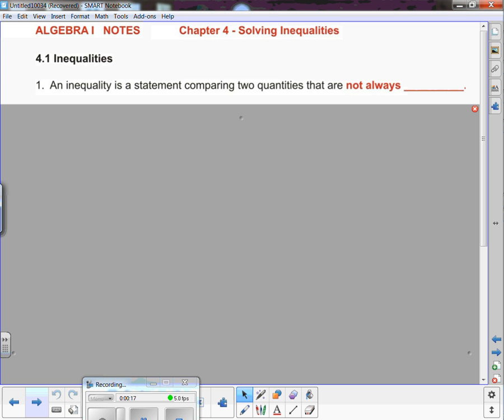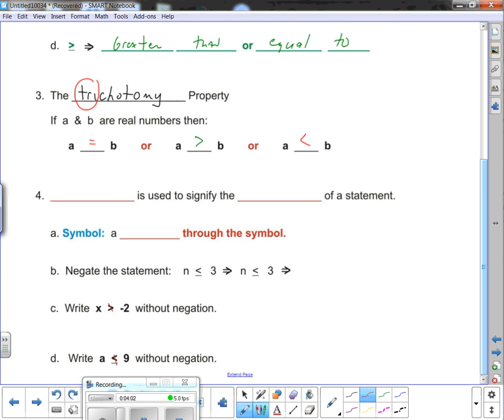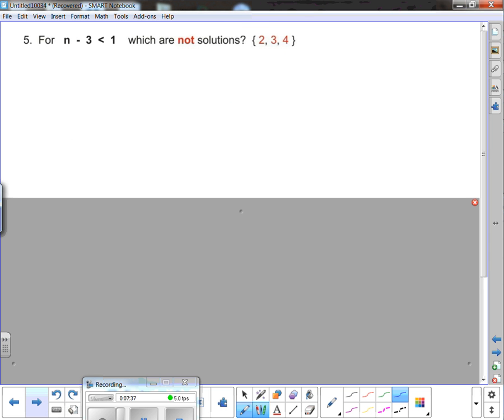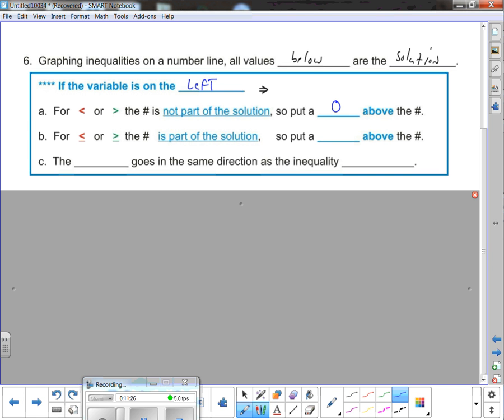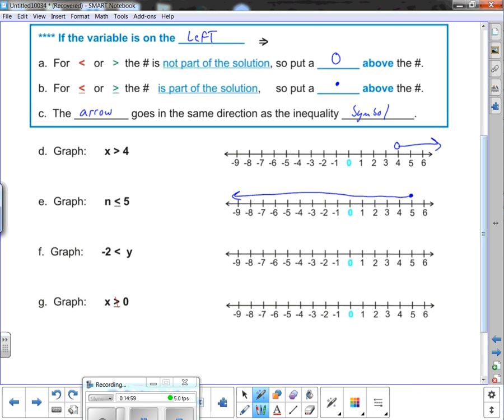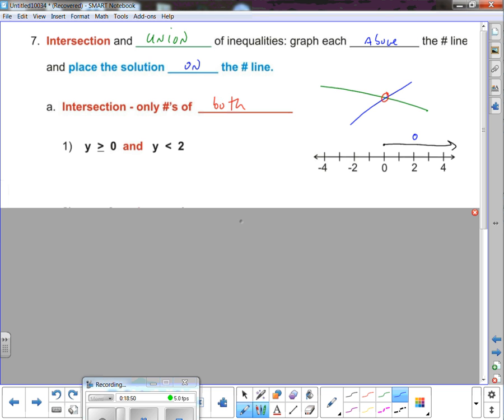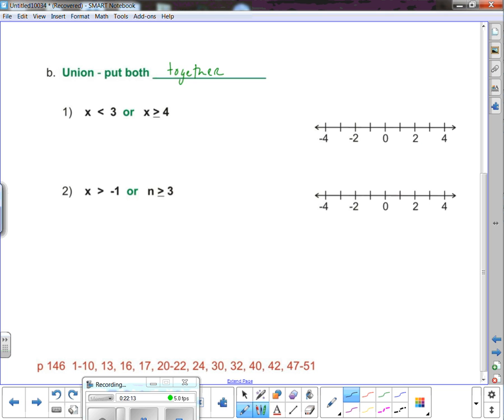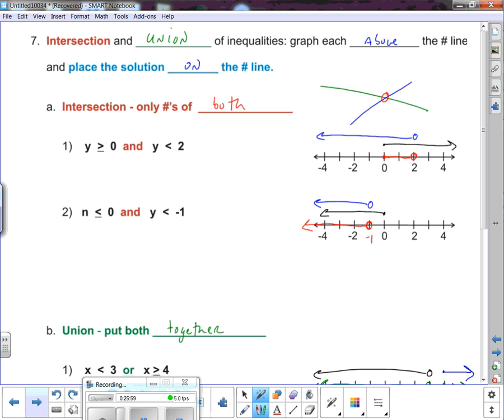Algebra 1 Lesson 4.1 Inequalities